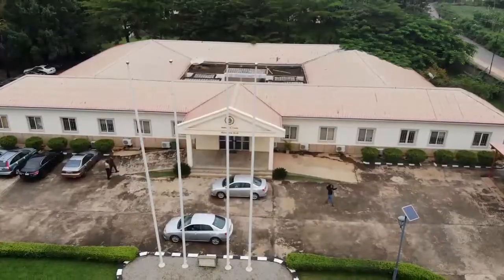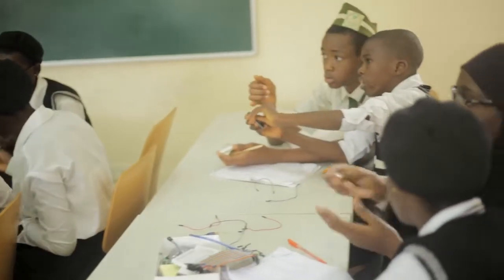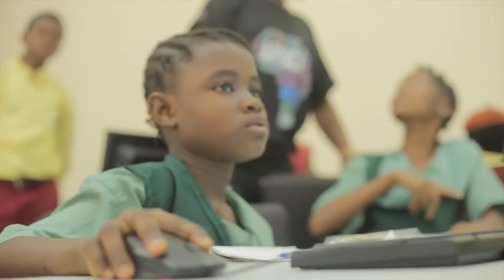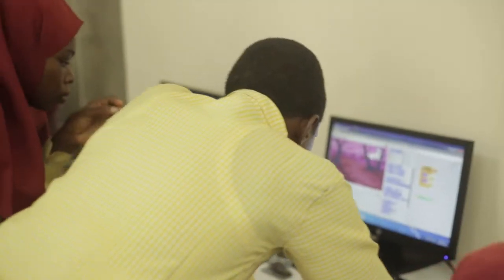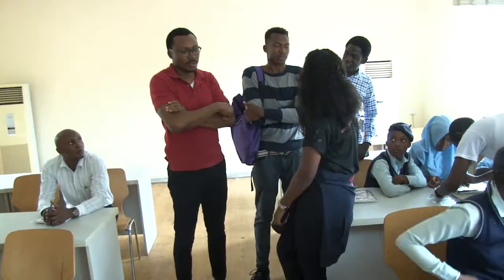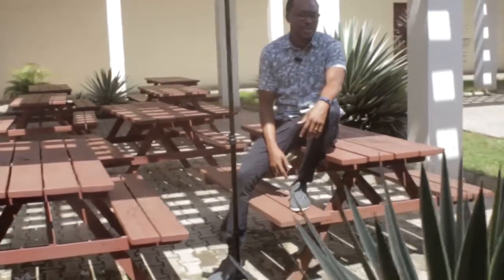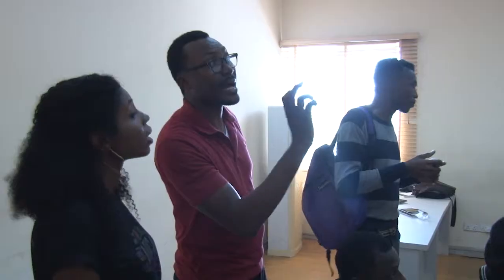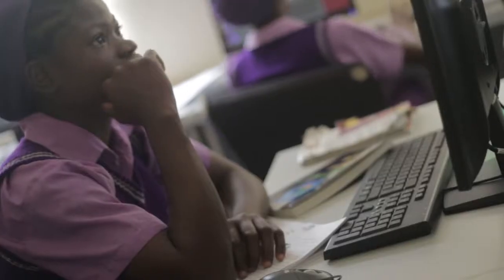NEFScienceWeek: Science Bootcamp - Nigeria